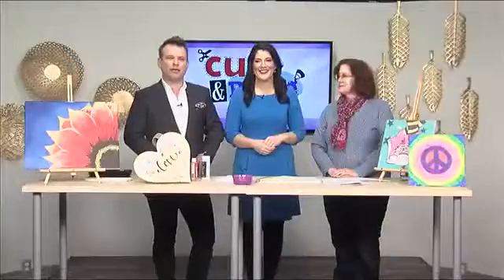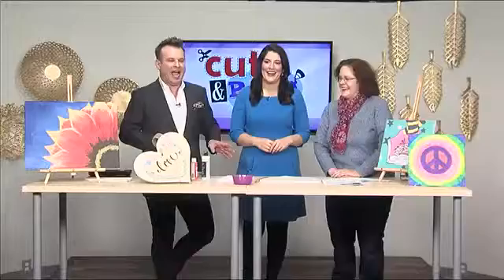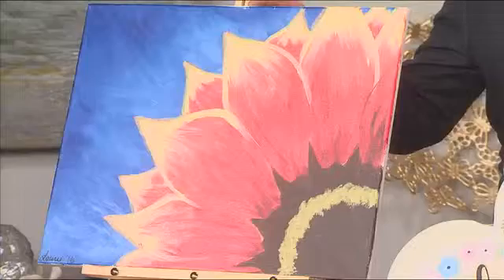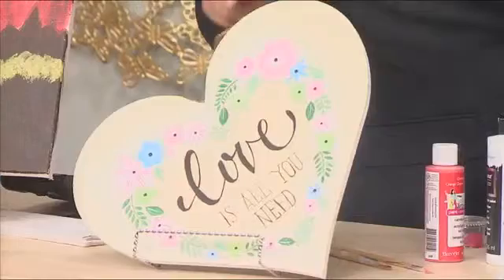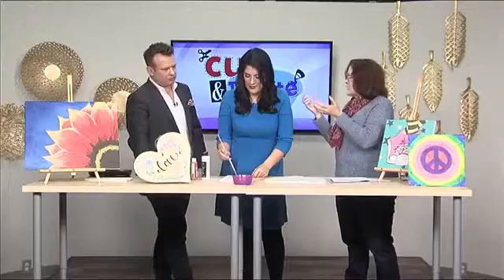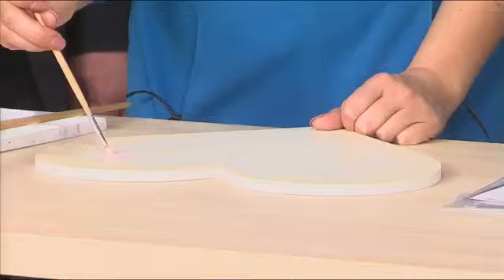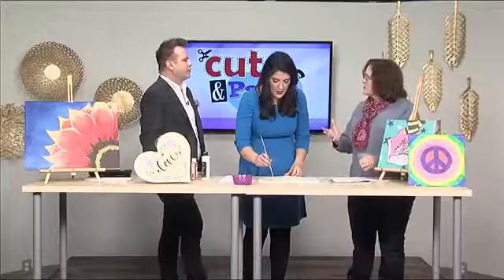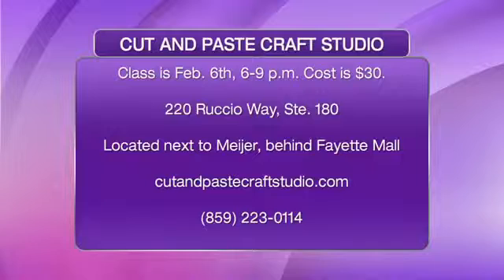Taking Your Decorations to the Next Level!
Laurie Evans, owner of Cut & Paste Craft Studio shows you how to take your decorations to the next level with Canvas Painting!